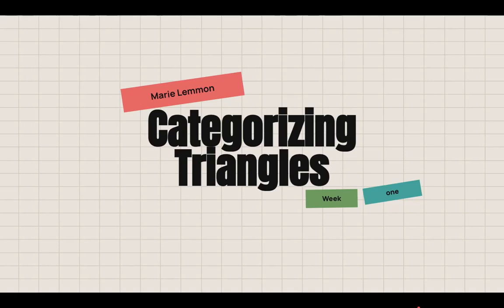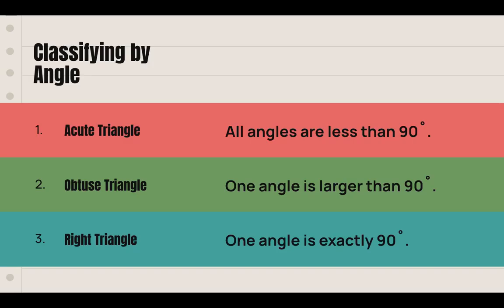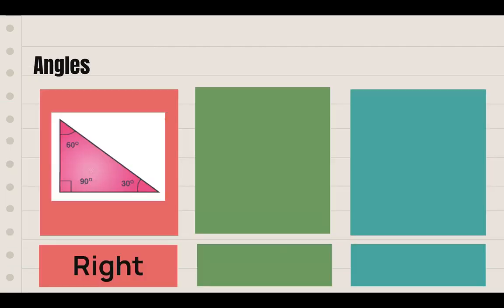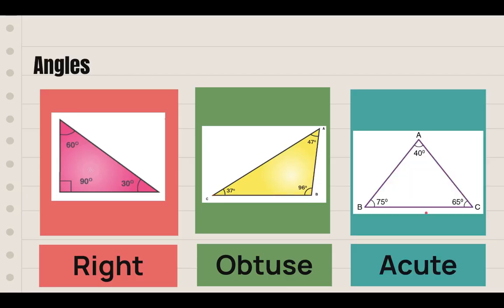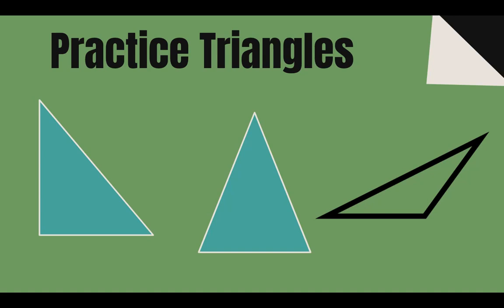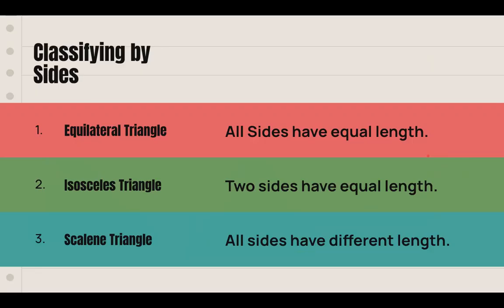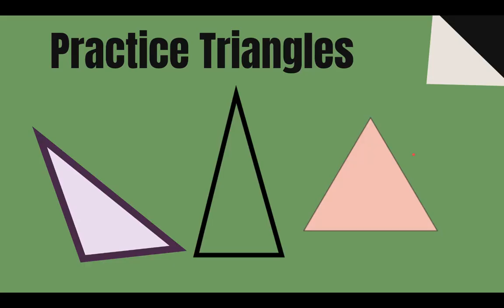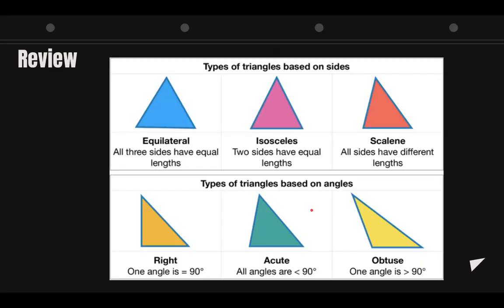Understanding Triangle Types 📐